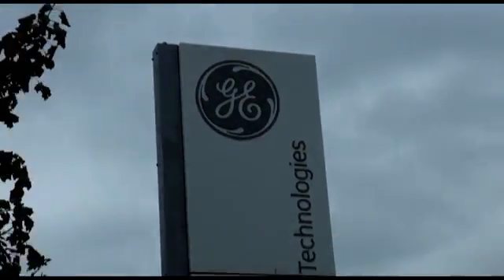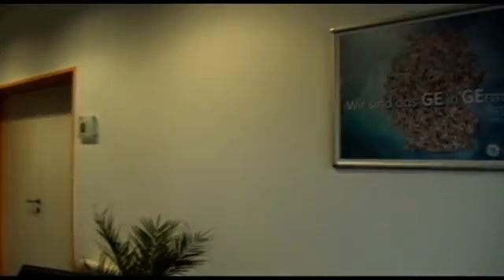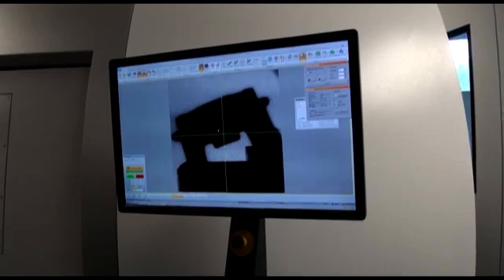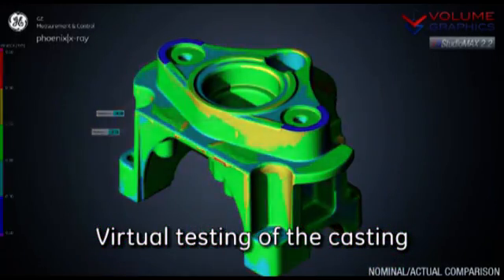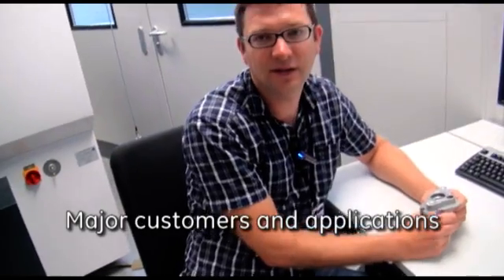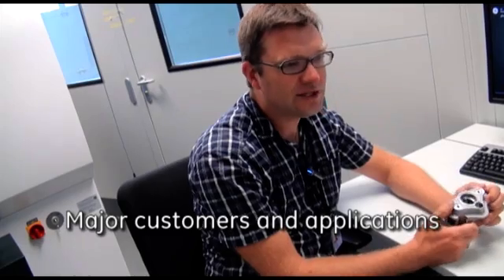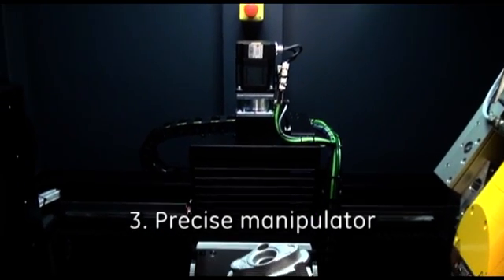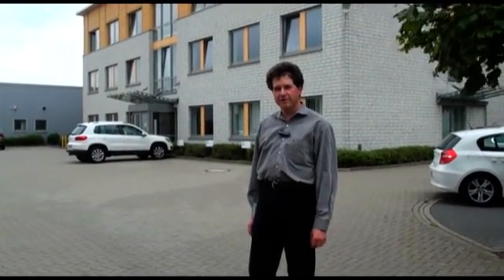Industrial Computed Tomography with Waygate Technologies phoenix|x-ray systems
Learn about industrial 3D computed tomography (CT) systems, how they work and how they help CT users to improve the health of industry. This movie introduces the Waygate Technologies Site in Wunstorf, Germany which is part of Waygate Technologies product line since 2007. This part of the business, well-known by its heritage brand phoenix|x-ray, develops X-ray inspection systems for 2D inspection as well as 3D computed tomography. The phoenix|x-ray story started in 1999; literally in a garage...